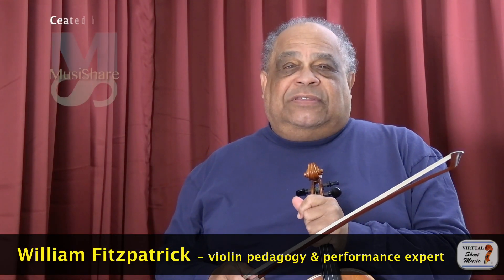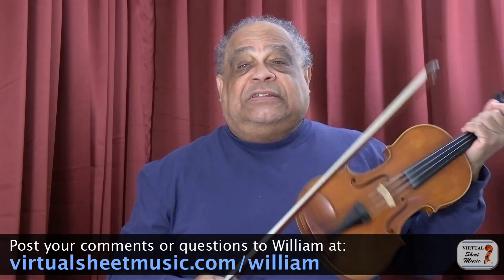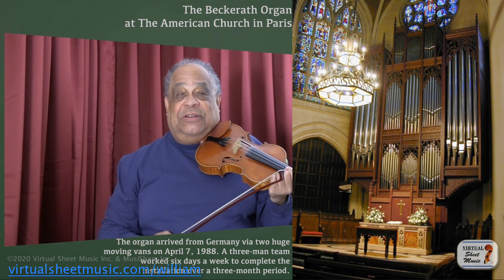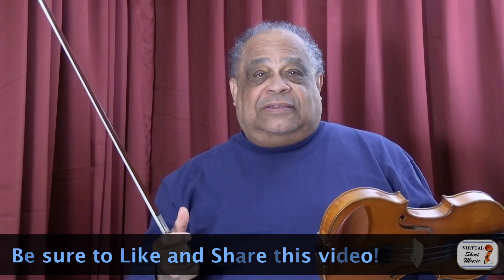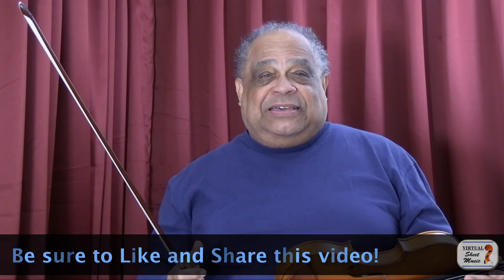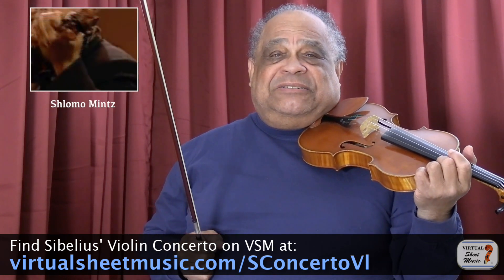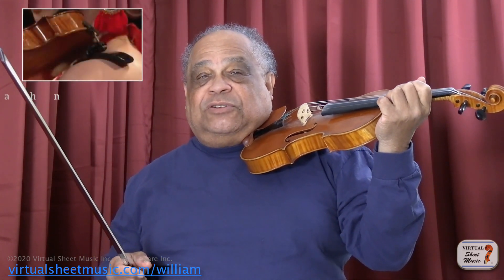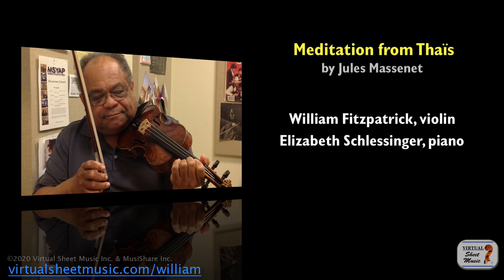How to improve your violin sound - Keeping your Bow Parallel to the Bridge - Violin Lesson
In this video, Prof. Fitzpatrick teaches you how to have a perfect bow position (parallel to the bridge), which will greatly improve your sound.

Be sure to post your comments, questions or requests on this video's dedicated page by clicking the link below where you'll also find a text transcription of it:

If you are wondering what's the music played at the beginning and end of the video, that's the famous "Meditation from Thais" for violin and piano by Jules Massenet.